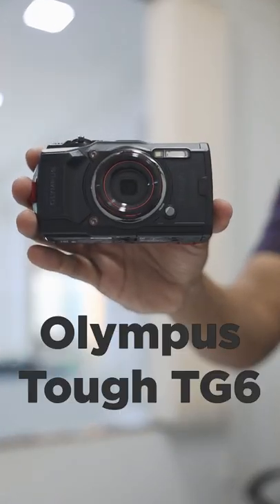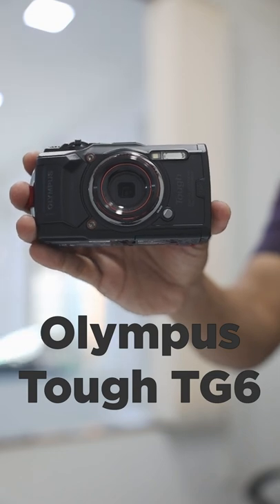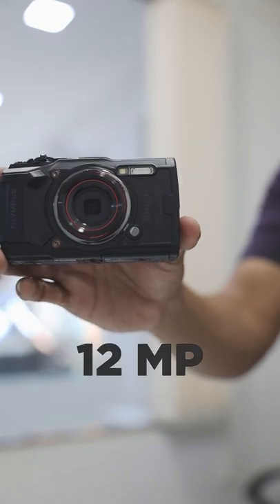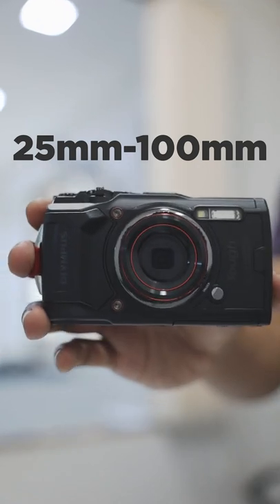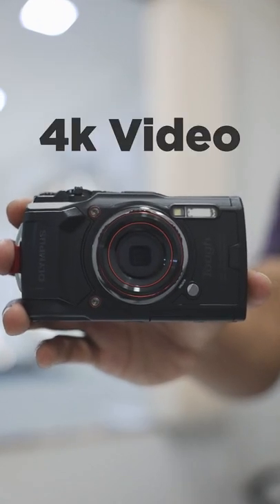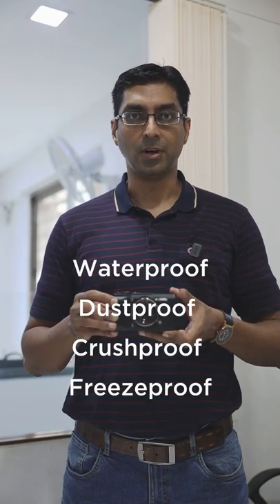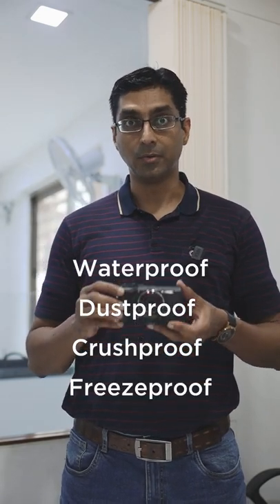Olympus Tough TG-6 | NewGearAlert | P&Z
Primes & Zooms is a photography and cinematography gear rental service and, we are oriented towards hobbyists, serious enthusiasts and professionals. We exist to help our customers experience the joy of using a wide variety of imaging, editing and playback gear.
Don't know what gear suits your assignment? Let our team help you.